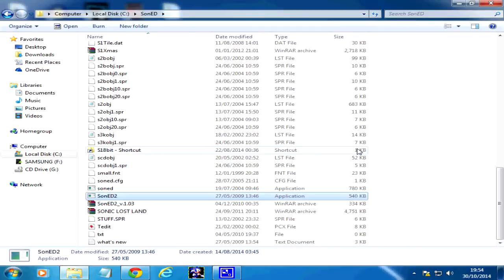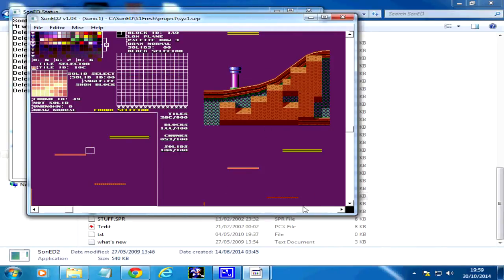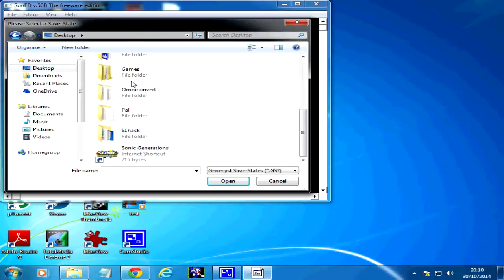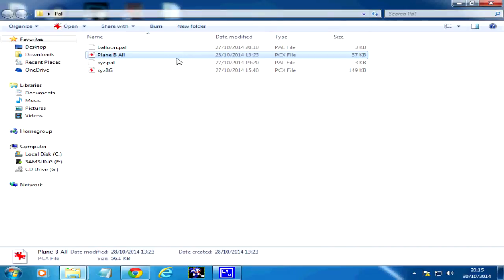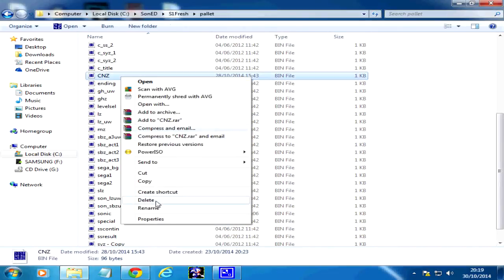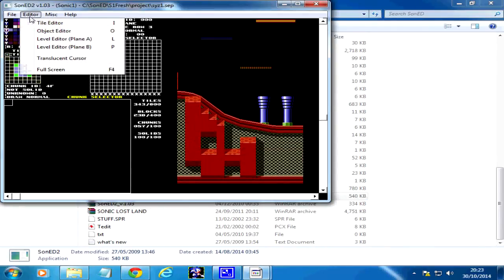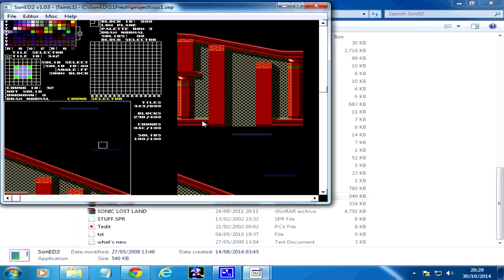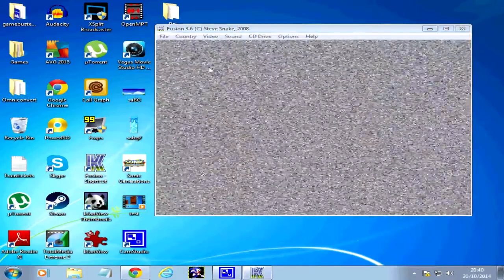Sonic 1 Hacking Tutorials - Importing Level Art Part 2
Importing Backgrounds from other classic sonic games.